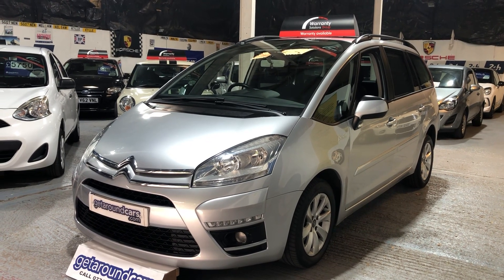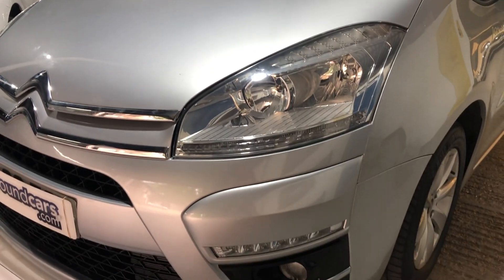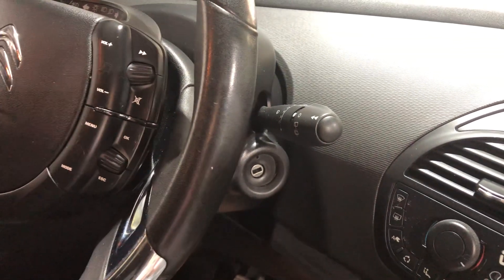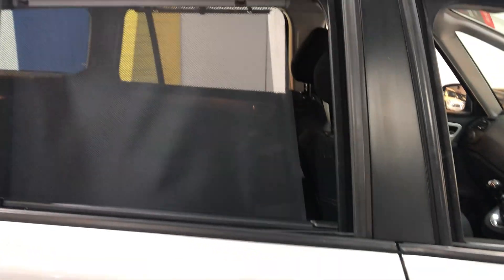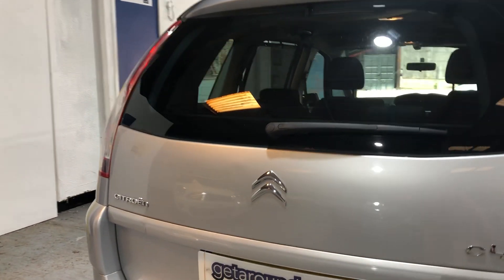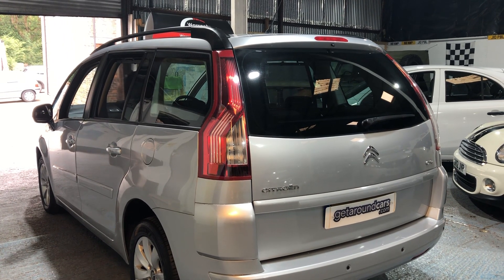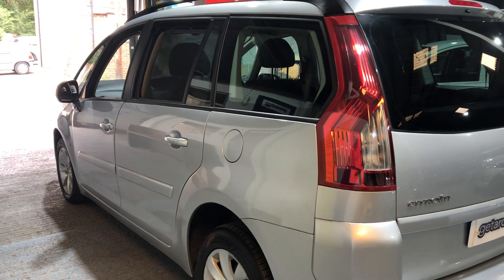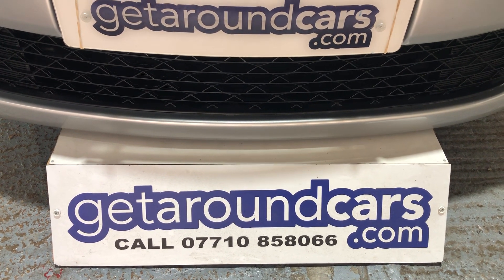Citroen C4 Grand Picasso EDITION 1.6HDi 7Seater MPV